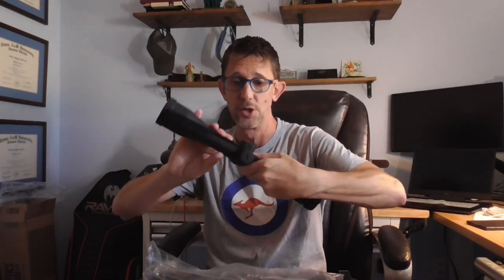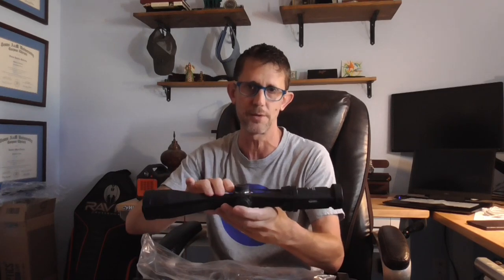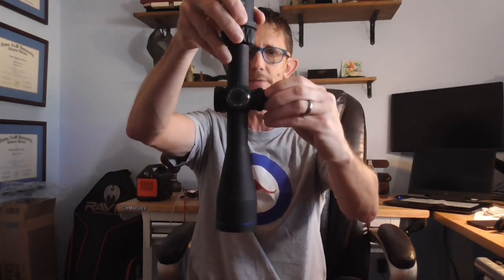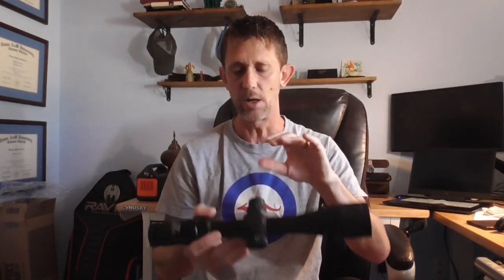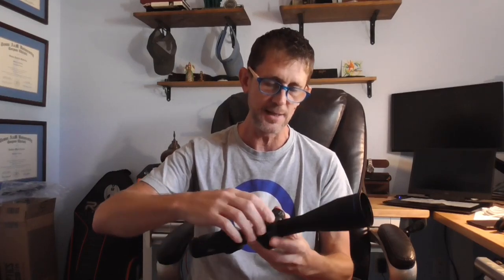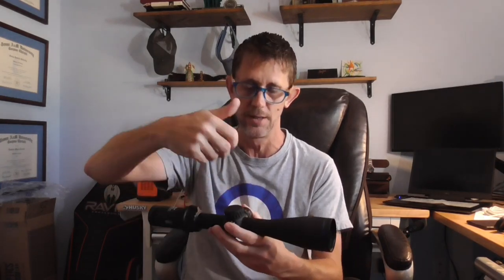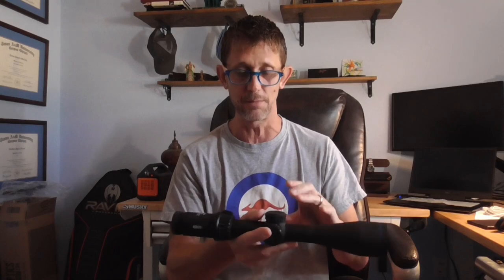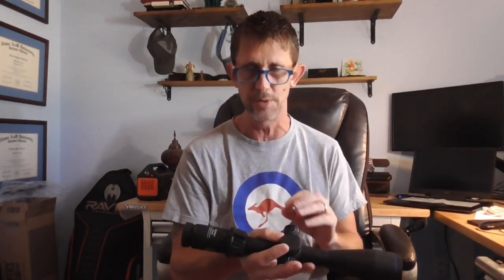Meopta Optika6 3-18 x 50 SFP 4C reticle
Unboxing and review of the Optikia6. Glass on this thing is incredible and it punches well above its price point.

0:00 - Intro
1:00 - Reticle/FFP vs SFP
3:30 - Optika6
3:35 - MPBR and Duplex Reticle
4:50 - Scope Features
5:03 - 4C Reticle/Illumination
5:33 - Parallax
5:50 - Turret Caps/Function
6:30 - 6x Zoom Magnification
6:50 - Throw Lever
7:14 - Glass Quality
7:24 - About Meopta
8:25 - Compare to 2.5-15
8:54 - Reticle Selections and DichroTech
10:30 - Features Should Make Sense
11:40 - Optical Quality and Price Discussion
13:55 - What Does a Similar Leupold Cost?